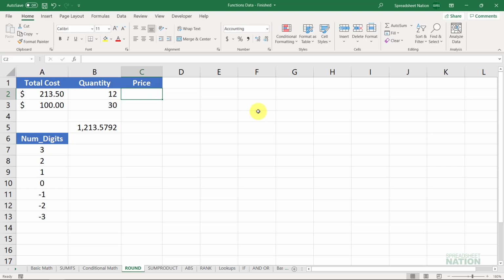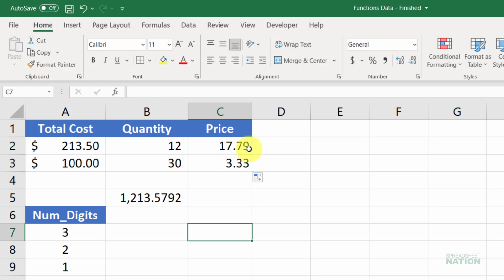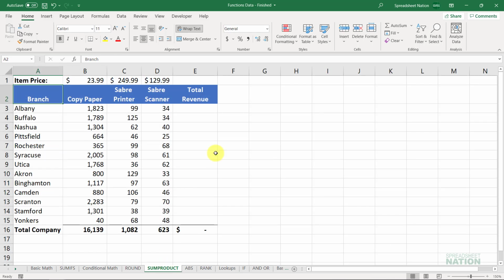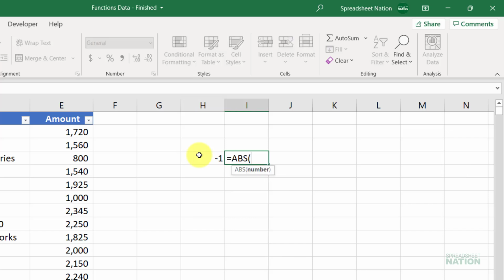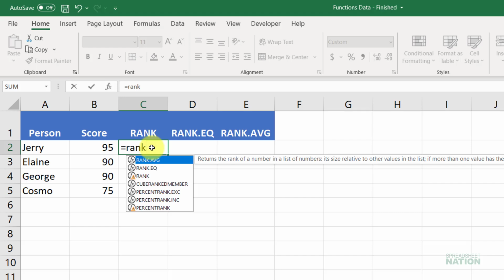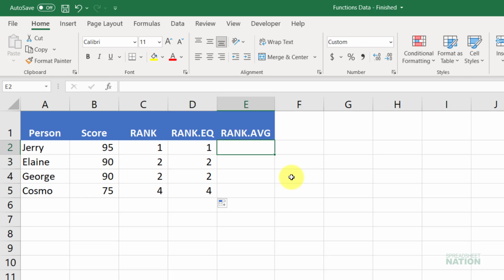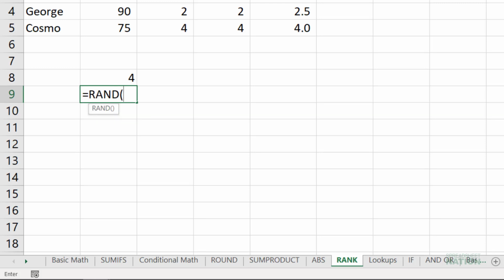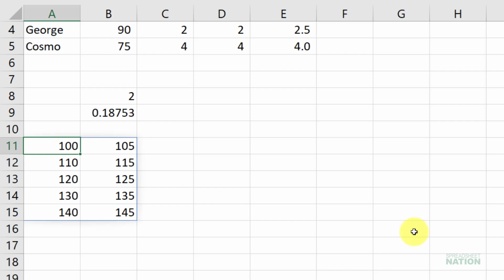Must-Know Excel Math Functions You'll Actually Use | Excel Mini-Course: Essential Functions Part 5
Learn these must-know Excel math functions that you'll actually use in this tutorial from the Essential Functions series. Functions include ROUND, SUMPRODUCT, ABS, and RANK. Perfect for beginners and intermediate users who want to level up their spreadsheet skills.